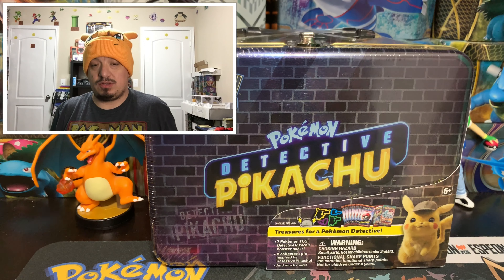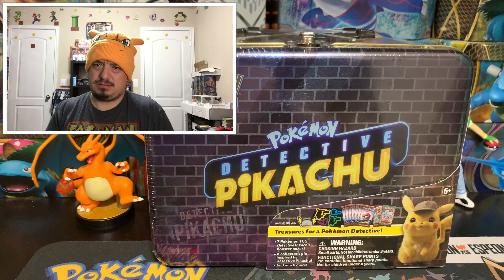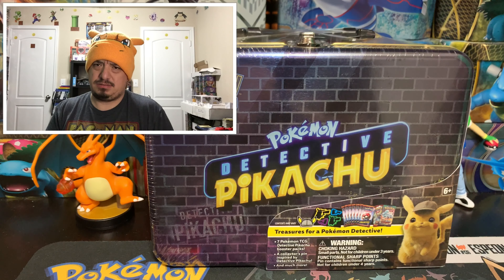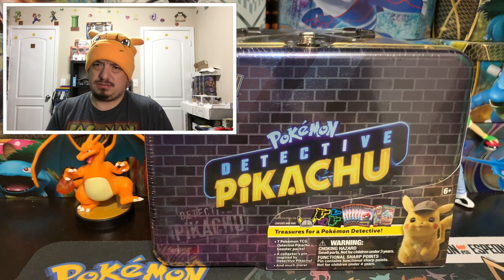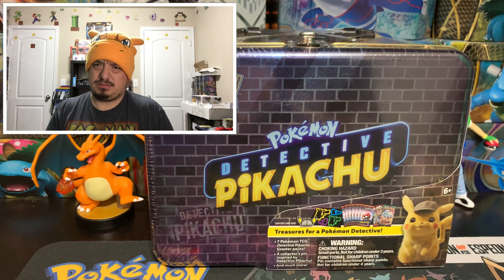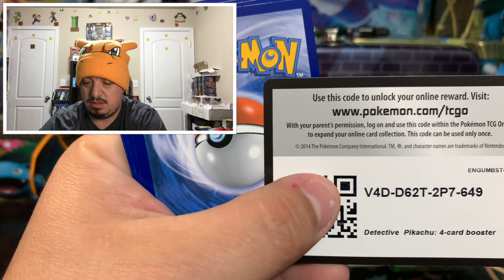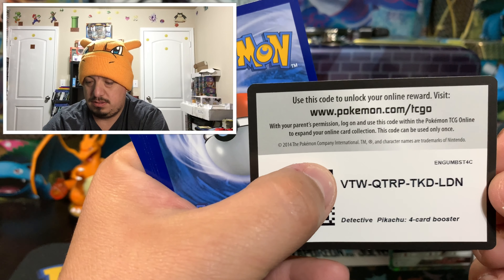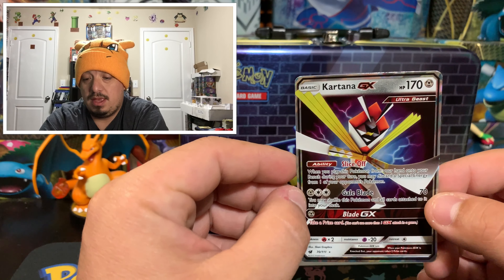NEW DETECTIVE PIKACHU POKEMON CARDS! Opening Detective Pikachu COLLECTOR CHEST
In today's video, I'm opening up the Detective Pikachu Lunchbox Tin of Pokemon Cards. The lunchbox tin comes with 7 Detective Pikachu booster packs, 2 Sun & Moon era packs.

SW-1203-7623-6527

Intagram.